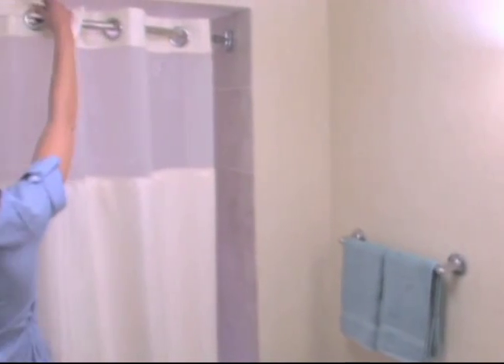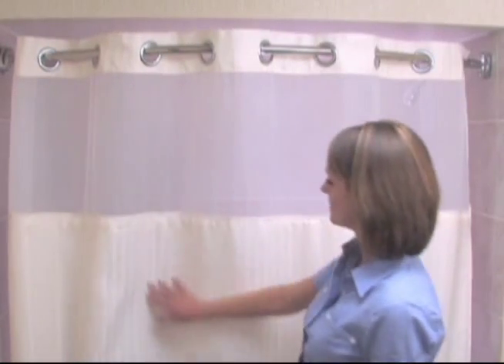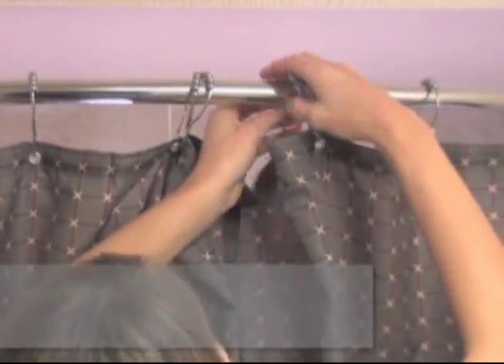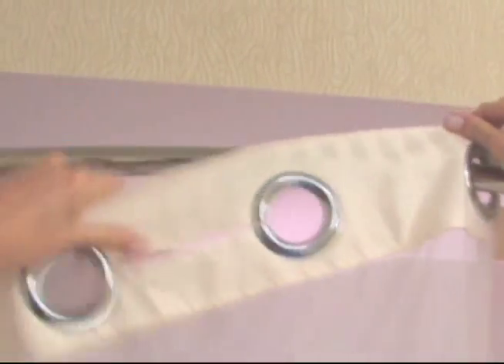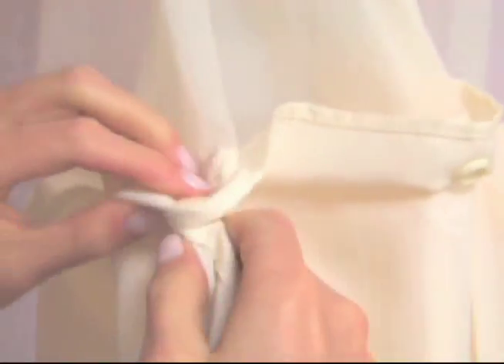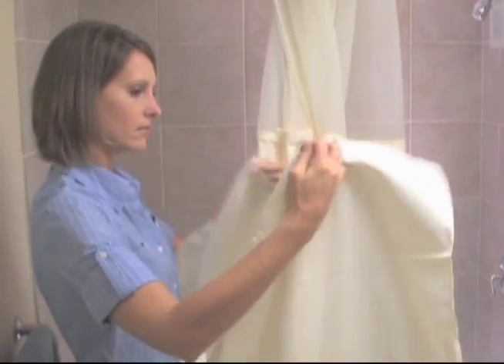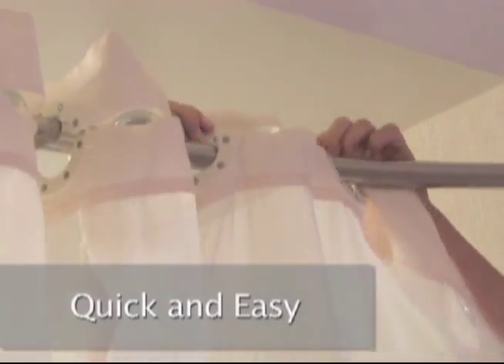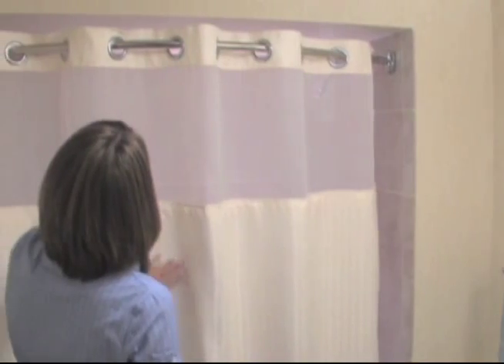Creative Escape Hookless Shower Curtain